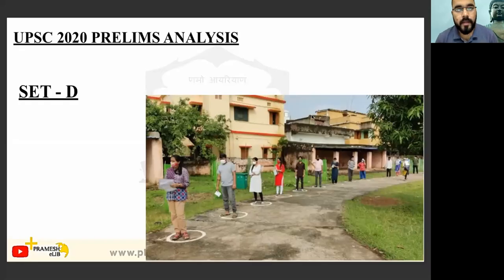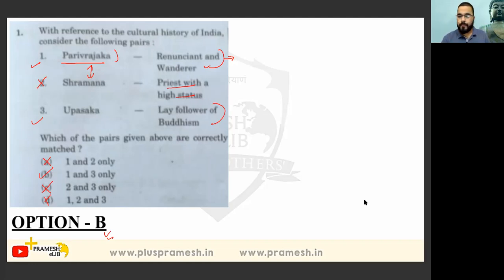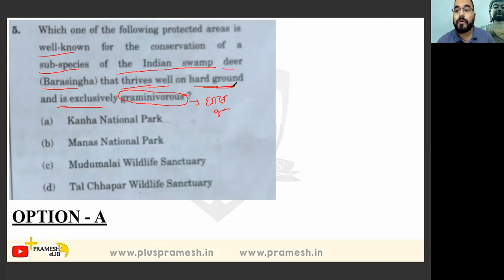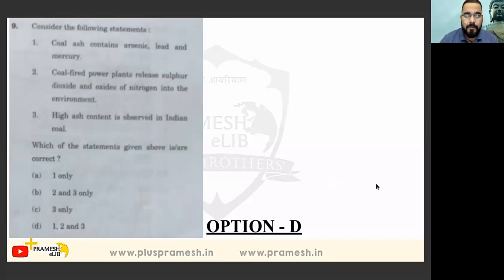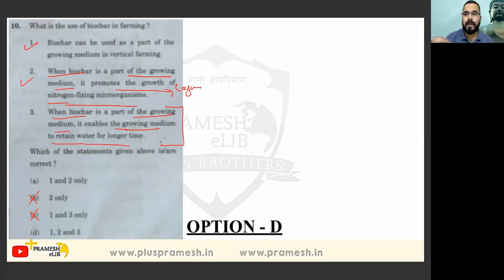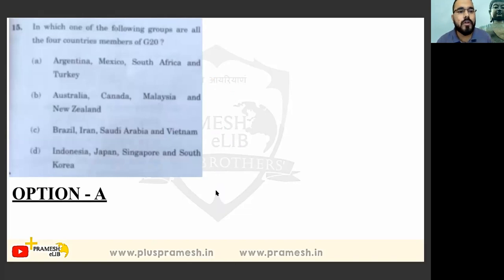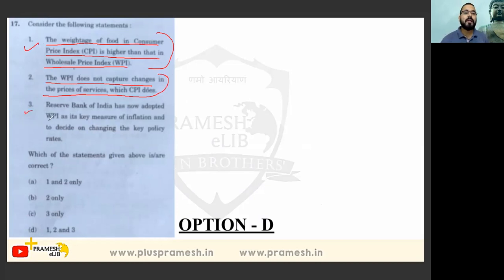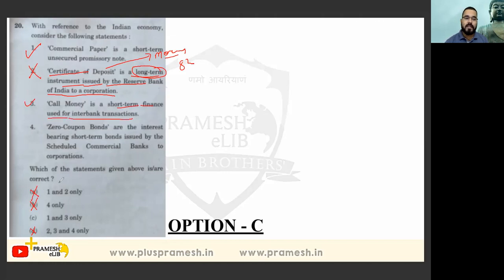GS Paper 1 | UPSC Prelims 2020 Analysis with proof by Lokendra Jangir | Part 1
Hello aspirants, Here we are providing UPSC Prelims 2020 Analysis with proof and from original sources.

We assure 100% accuracy in our discussion.